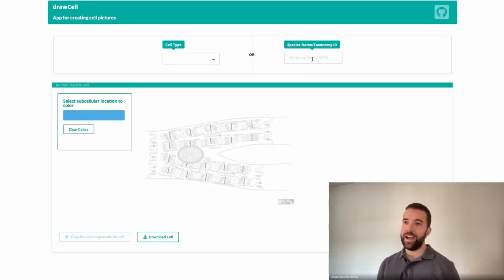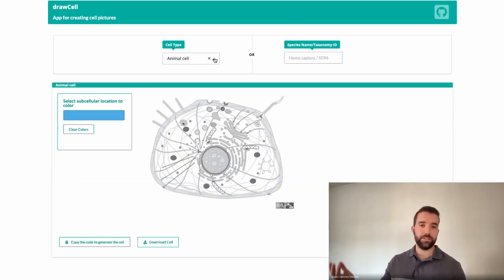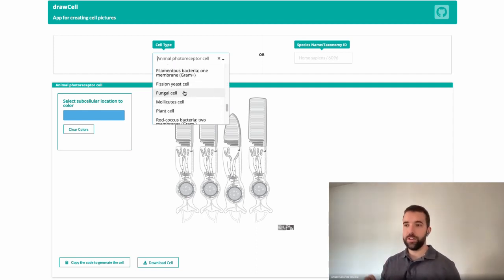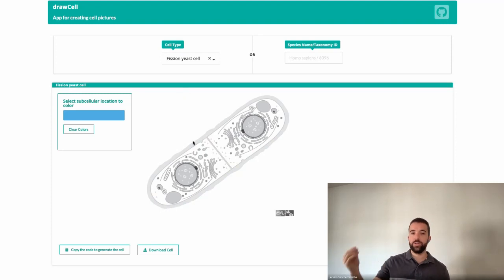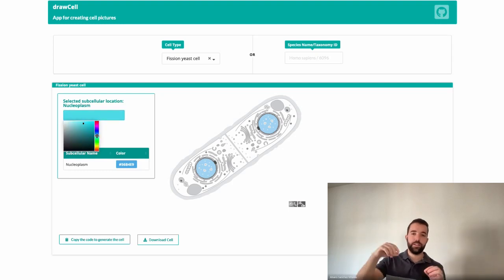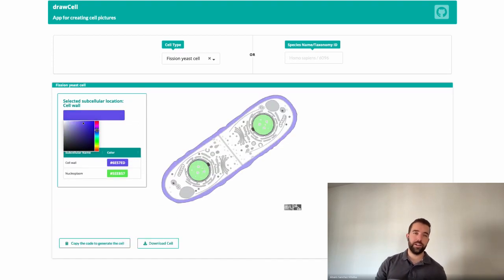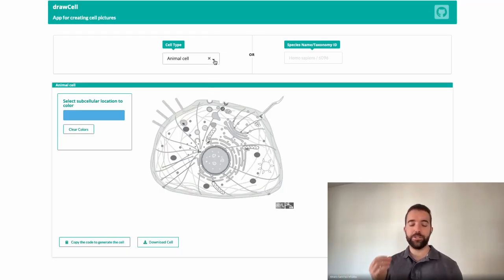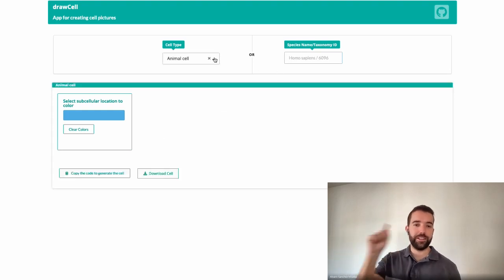{drawCell} Shiny app for drawing cells (biology) | Álvaro Sánchez | Interview with a Shiny Developer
{drawCell} is a Shiny web application for drawing cells (biology) in Rmarkdown documentation and reporting. Appsilon R/Shiny Developer, Deepansh Khurana, explores {drawCell} with the author and fellow Appsilonian, Álvaro Sánchez.

00:23 Where did the inspiration come from?
01:30 How can we use and explore {drawCell}?
03:04 Who gains to be impacted from {drawCell}?
04:40 What do you plan to do next with this project?
06:23 Will {drawCell} remain a single app or will it evolve into something else?

Deepansh Khurana - GitHub @deepanshkhurana
Álvaro Sánchez - GitHub @svalvaro